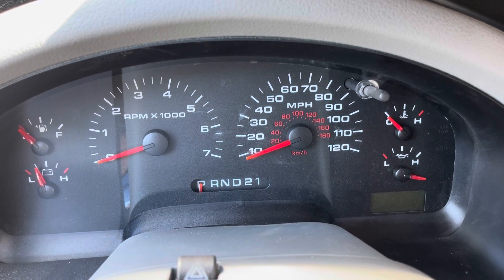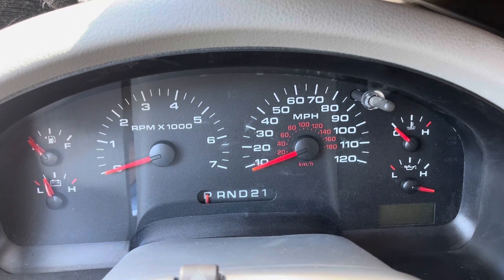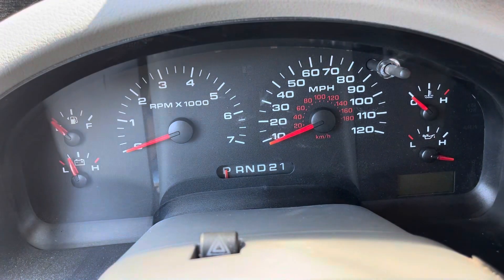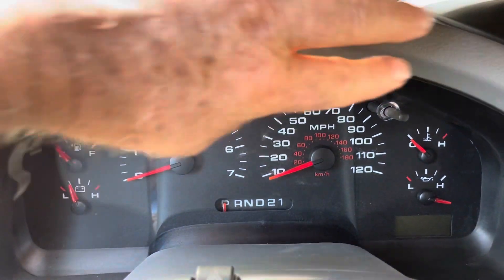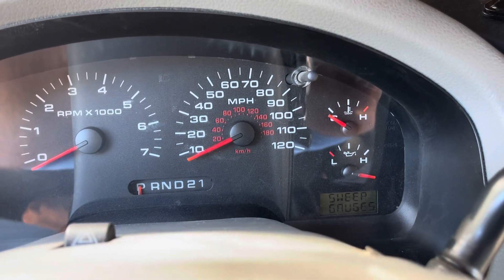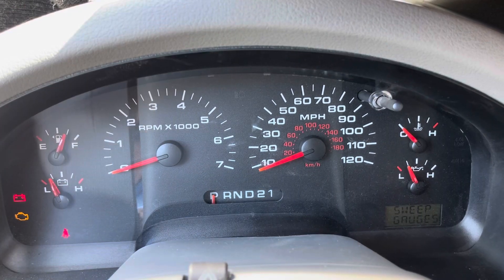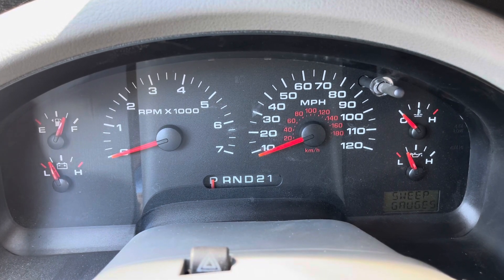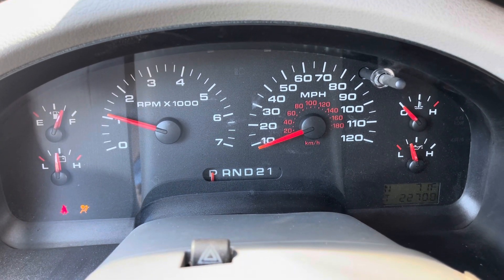F150 How To Reset The Gauges. Hidden Test Mode. Sweep The Gauges.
How to access, hidden features, F150 speedometer. How to fix speedometer, not working Ford F150. In today’s video, I will show you how to access Ford’s test mode also called diagnostic mode. In this mode, you can have access to the digital speedometer as well as other hidden features.

FORD ODOMETER FIX! Intermittent or nonworking odometer and cluster gauges. No Cost, Just a few Tools

F150 codes

Instrument Cluster Dealer Test Mode

To enter the Instrument Cluster Dealer Test Mode, depress and hold the instrument cluster SELECT/RESET button and then turn the ignition switch to the RUN position. Continue pressing the SELECT/RESET button (five seconds) until tESt is displayed in the odometer. The SELECT/RESET button must be released within three seconds of the odometer displaying tESt to begin the dealer test mode. Depress the SELECT/RESET button to advance through the following steps until dtc is displayed. Depressing the SELECT/RESET button will display any continuous DTCs stored before proceeding to the next step.

Odometer Display Description
GAGE Activates gauge sweep of all gauges, then displays present gauge values. Also carries out the checksum tests on ROM and EE.
All segments illuminated Illuminates all odometer segments.
bulb Illuminates all micro-controlled lamps and LEDs (low oil pressure/high coolant temperature, low fuel, service engine soon, brake, low range). Install a new bulb or LED as necessary.
r Returns to normal operation of all micro-controlled lamps and LEDs and displays hexadecimal value for ROM level (used when requesting assistance from the hotline).
EE Displays hexadecimal value for EE level (used when requesting assistance from the hotline).
dt Displays hexadecimal coding of final manufacturing test date (used when requesting assistance from the hotline).
dtc Displays continuous DTCs. Pressing the SELECT/RESET button will display any DTCs stored before proceeding to the next step.
enG Displays the speed in mph. Speedometer will indicate present speed within tolerances. Display will show 0 if input is not received, if input received is invalid for one second or more, or if speed is 0.
m Displays the speed data (mph) received from the PCM via the SCP network. Displays the metric speed in kph. Speedometer will indicate present speed within tolerances. Display will show 0 if input is not received, if input received is invalid for one second or more, or if speed is 0.
tAc Displays the tachometer data received from the PCM via the SCP network. Tachometer will indicate present speed within tolerances. Display will show 0 if input is not received, if input received is invalid for one second or more, or if engine rpm is 0.
FUEL Displays the actual A/D fuel level. The fuel gauge will display a filtered fuel level value. This filter will keep the pointer from moving suddenly or erratically. If the value displayed is between 0 and 20, the circuit is shorted. Go To Pinpoint Test B.
255=open send +/-0
232=Full stop +/-10
215=Full mark +/-10
178=3/4 mark +/-8
138=1/2 mark +/-7
93=1/4 mark +/-5
41=E mark +/-4
54="LOW FUEL" (0-59)
0-18=short (0-20 max.)

OIL Displays the code (0-255) for the oil pressure switch input to the instrument cluster. Displays the oil pressure reading input to the instrument cluster. Oil pressure gauge will indicate present oil pressure. Normal oil pressure (greater than 6 psi) will display a value between 000 and 176. A low oil pressure (less than 6 psi) or an inoperative engine oil pressure switch will display a value greater than 176.
dEGC Display of engine temperature in Degrees C input from cylinder head temperature sensor. If the value displayed is -40C, the SCP message for engine temperature has not been received for more than 5 seconds. Go To Pinpoint Test E.
49 C="C" mark
60 C=Normal band start
120 C=Normal band end
119 C=Temperature warning indicator ON
"-40" C=No SCP Message for 5 sec

br Displays the brake fluid level input to the instrument cluster.
bAtt Displays the code (0-255) battery voltage input to the instrument cluster. Battery voltage gauge will indicate present battery voltage.
93-102=6.9-9.1 volts (low voltage)
115-124=8.5-10.7 volts (norm band start)
215-225=15.8-18 volts (norm band end)
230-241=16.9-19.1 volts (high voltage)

rhEo Displays the present hexadecimal value for the instrument cluster backlighting pulse width modulated (PWM) input to the instrument cluster (used when requesting assistance from the hotline).
rhi
rhS
rho PWM input duty cycle.
SCP hexadecimal dimming step (used when requesting assistance from the hotline).
Output driver counts in hexadecimal format (used when requesting assistance from the hotline).
Cr Displays the present RUN/START sense input. Display will show -L with the ignition switch in the START position and -h with the ignition switch in the RUN position.
ALtFa Displays 8-bit hexadecimal value for alternate fuel level.